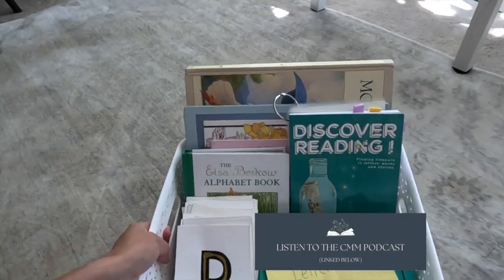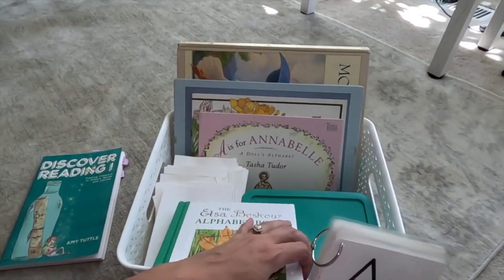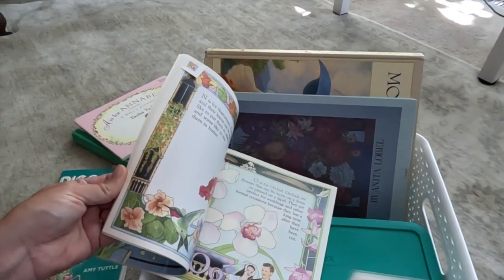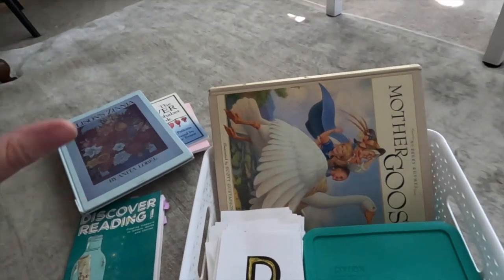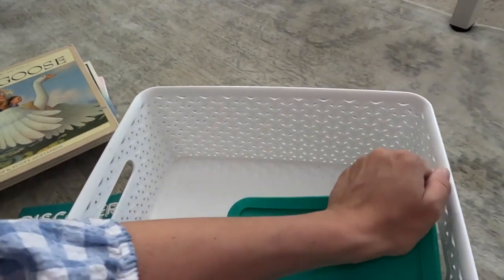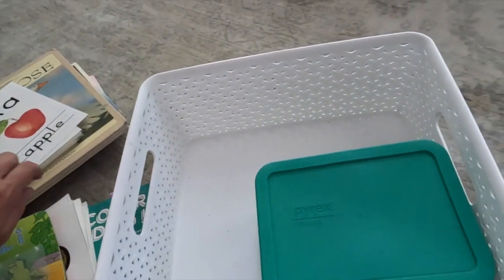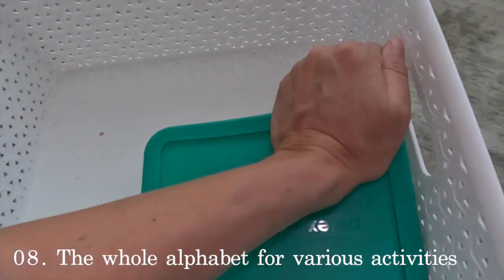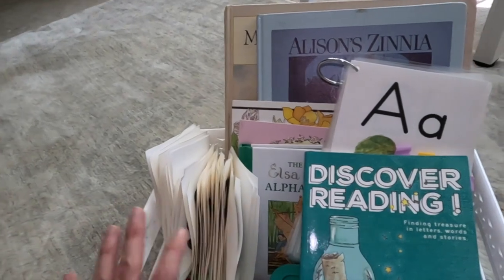Inside Our Kinderleben Literacy Basket | Charlotte Mason Homeschool | The CMEC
In today's video, I'm sharing our Kinderleben Literacy Basket! See what I keep in this basket for my daughter's independent activities, but also for our short, weekly kinderleben literacy lessons!

For more "day in the life" content, monthly Q&A podcasts, behind the scenes, and much more, join the Charlotte Mason Motherhood Community

LINKS mentioned in this video:
Our Kinderleben Math Basket Video:
How to Teach Reading the Charlotte Mason Way video:

--- Nursury Rhyme book:

--- Water Tracing Independent Activity:

--- Wooden Letters:

--- Home Education by Charlotte Mason Book

HOMESCHOOL MINI-GUIDES AVAILABLE FOR PURCHASE:
Shop Homeschool Mini Guides Bundle:
Homeschool Mini-Guides Bundle + Videos (DIGITAL)